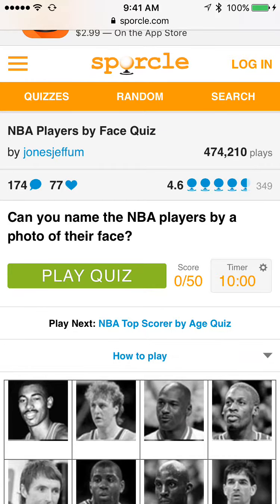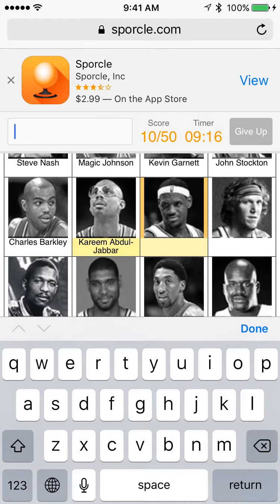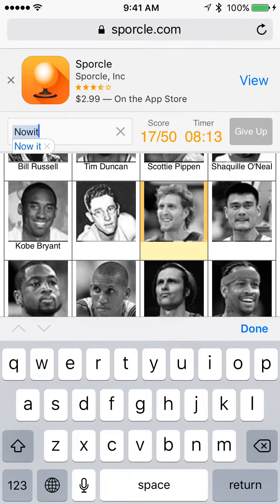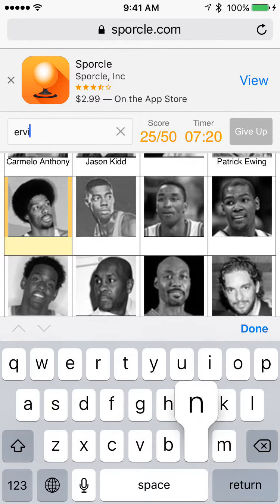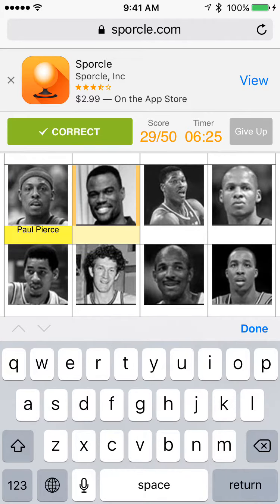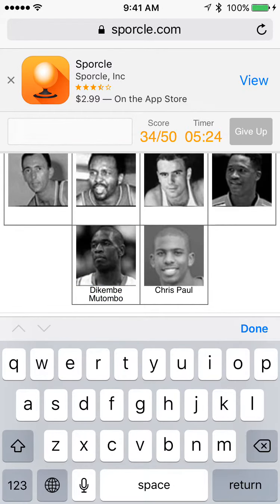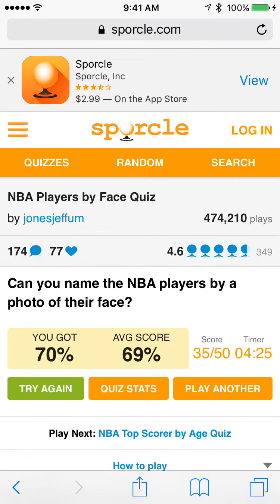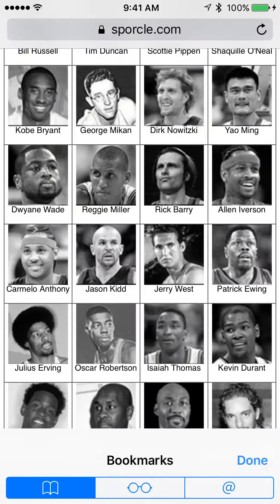NBA Players by Face Quiz!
Sorry the video ended to soon at the end i hit stop recording by accident but i hope you enjoyed.